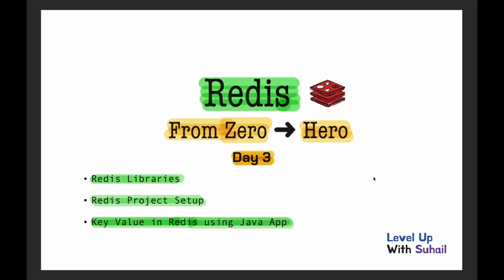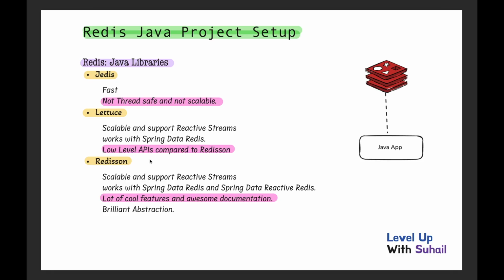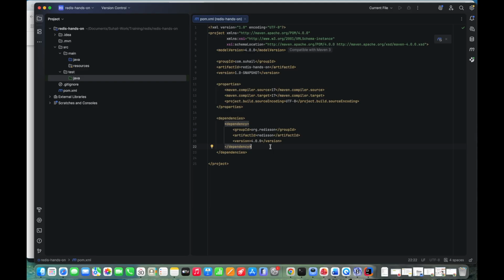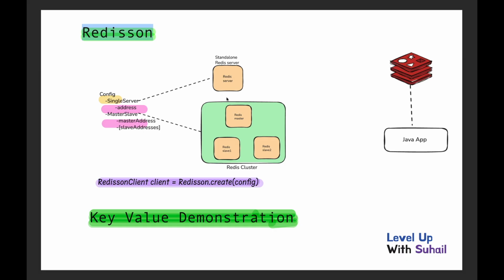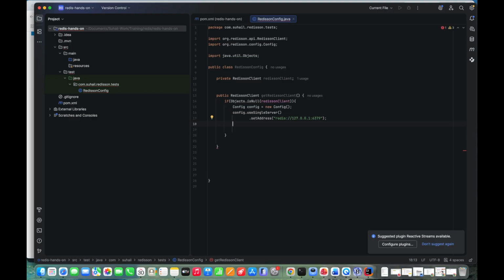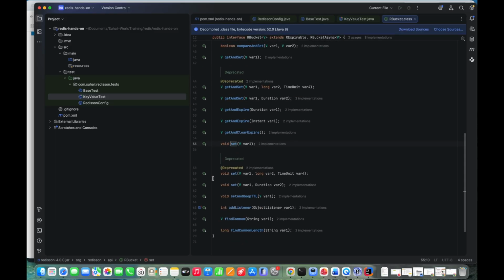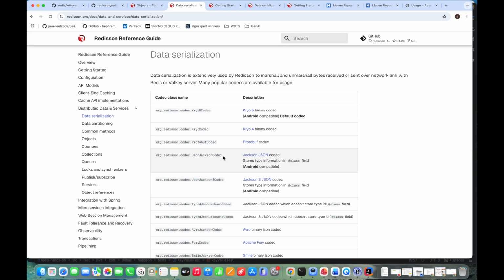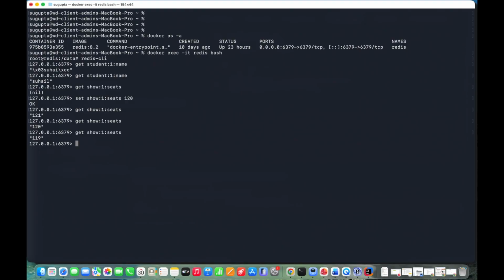Redis Setup with Java | Comparing Redis Java Clients- Jedis vs Lettuce vs Redisson (Ep 03)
In this video, we’ll walk through Redis setup with a Java application and compare the most popular Redis Java clients — Jedis, Lettuce, and Redisson.
You’ll learn:
How to set up Redis with Java
Overview of popular Redis Java libraries
Jedis vs Lettuce vs Redisson comparison
Why Redisson is a better choice for certain use cases
A small POC using Redisson in a Java application

This video is part of the Redis Zero to Hero series and is ideal for Java developers, backend engineers, and anyone preparing for system design interviews.
If you’re building high-performance, distributed, or scalable applications, this video will help you choose the right Redis Java client.

Chapters:
00:00:00 Choosing the Right Redis Java Client
00:05:45 Setting Up Redis with Java Project
00:10:17 Establishing Redis Connection in Java
00:15:30 First Redis Operation using Redisson